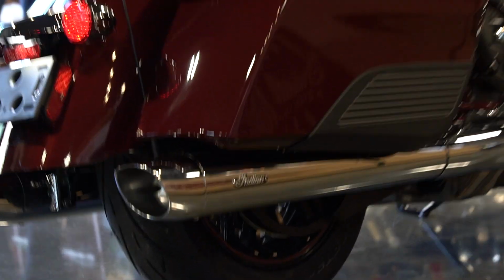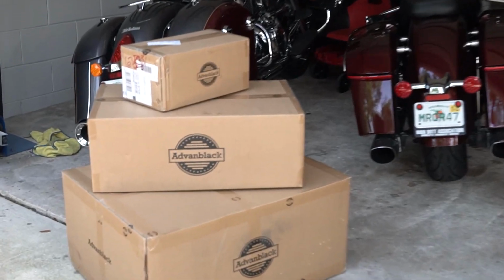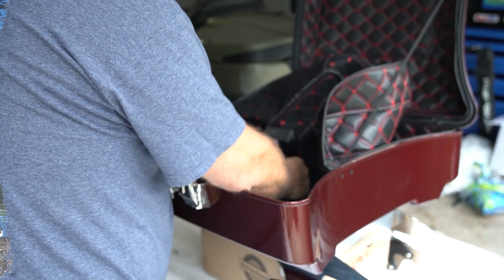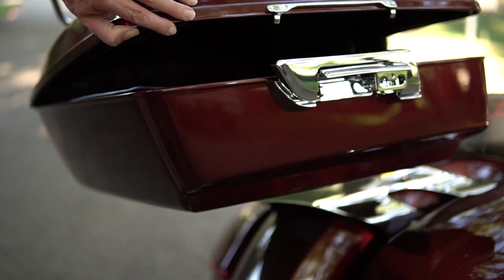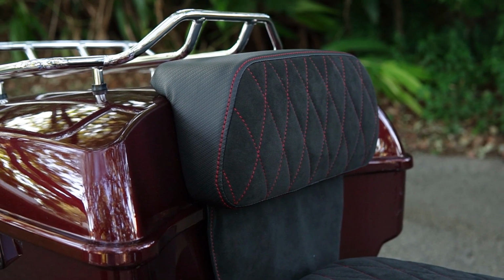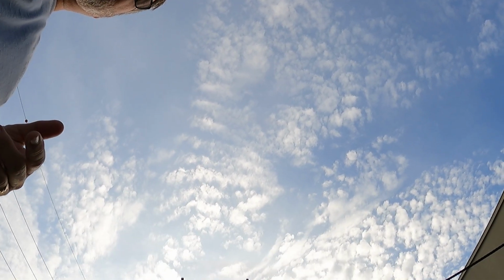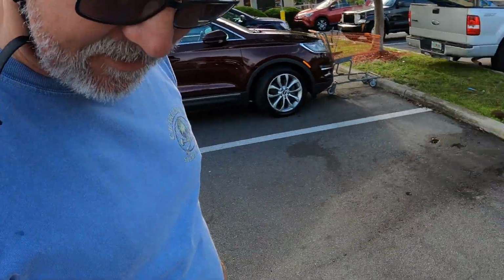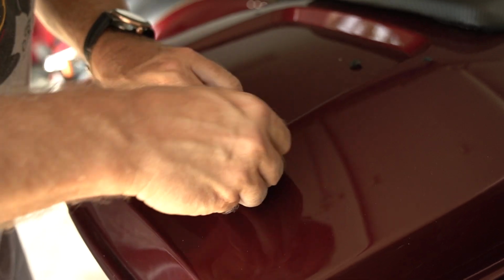Challenger Vlog #8 Getting the Best Color Matched Tourpack or Trunk for Your Indian Challenger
In this episode we review and Install the Advanblack maron metallic color-matched tourpack on my Indian Challenger. Decked out with chrome hinges and latch, whiile featuring  the optional chrome luggage rack and padded interior liner, this trunk fits the style and lines of the Indian Challenger like no other.